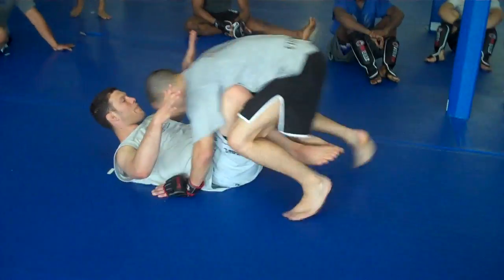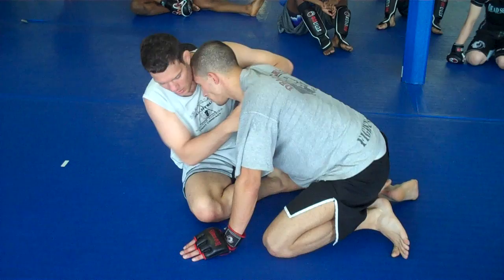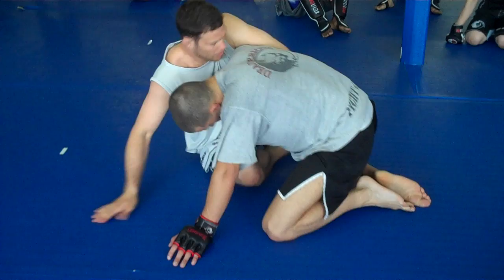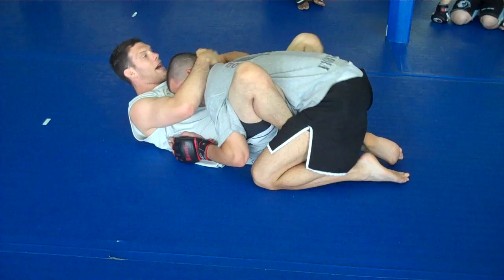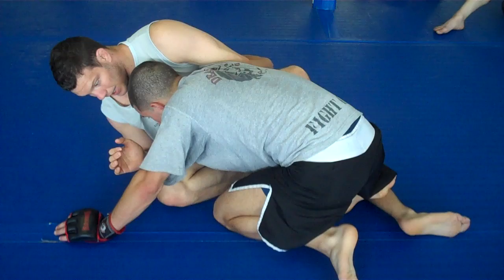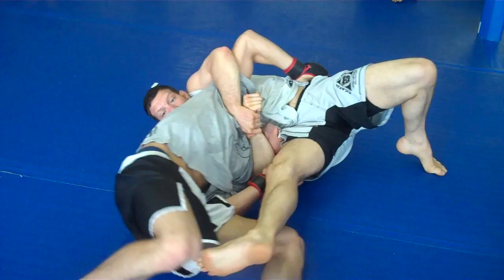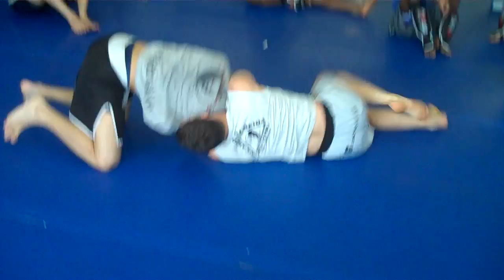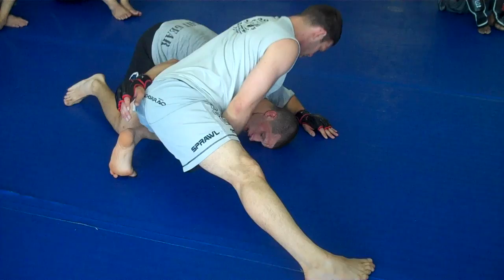Butterfly Guard to Guillotine and Anaconda Choke - Ricardo Almeida Jiu Jitsu Hamilton NJ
Ricardo Almeida using Butterfly Guard to Escape from the bottom and attack Arm In Guillotine, Arm triangle or Anaconda choke

RABJJ proudly serving the Hamilton NJ community and surrounding areas of:
Bordentown | Yardville  |  Chesterfield |  Trenton  |  Ewing  |  Lawrenceville  |  Princeton  |  Burlington  |  East Windsor  |  West Windsor  |  Millstone  |